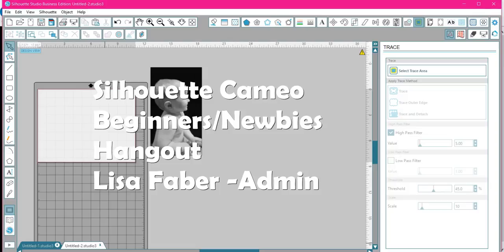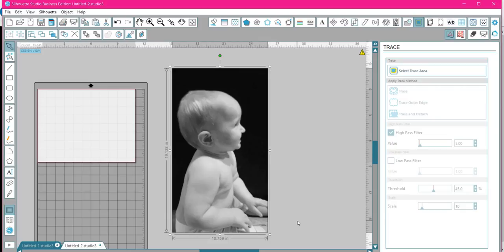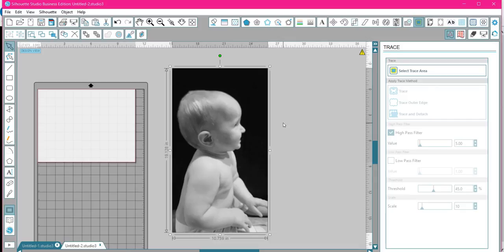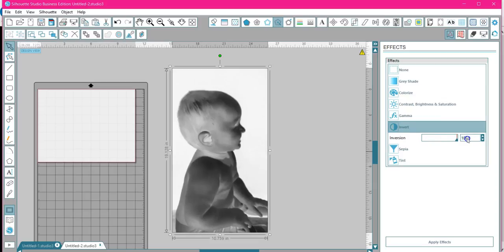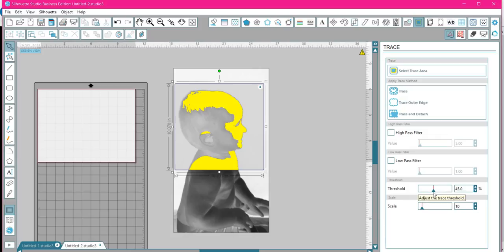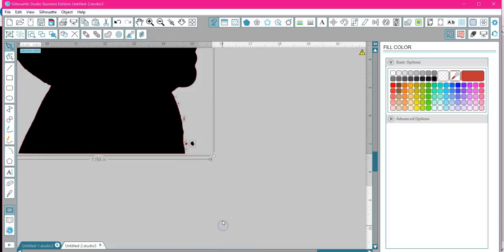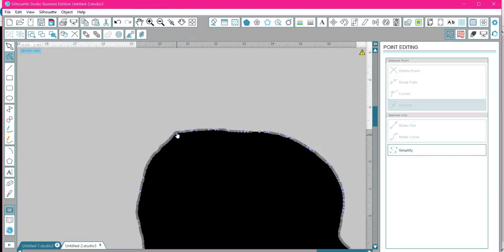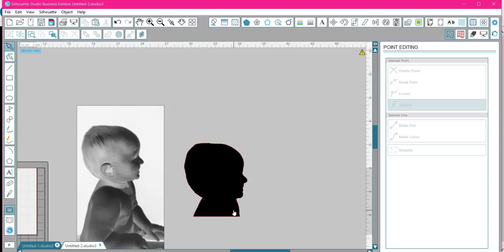Creating a Silhouette Image from a picture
Use a photo to create a blacked out silhouette image of a person from a picture.